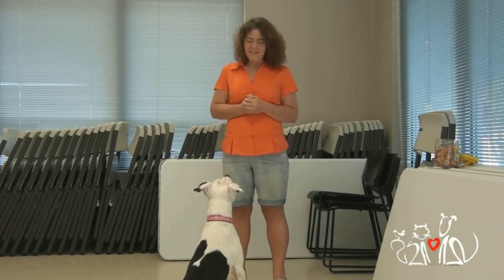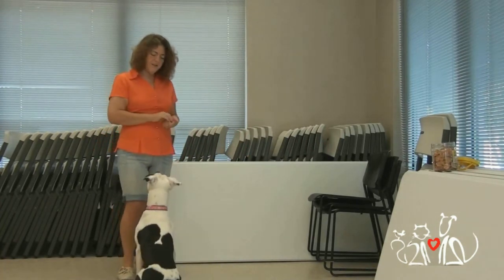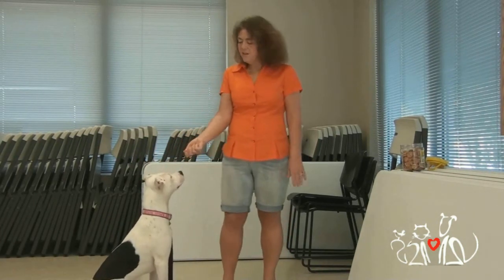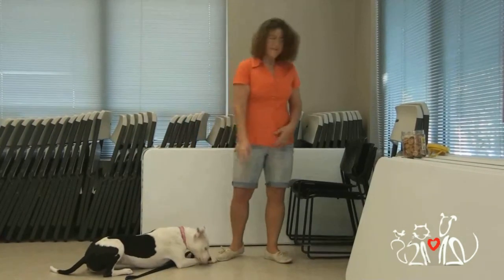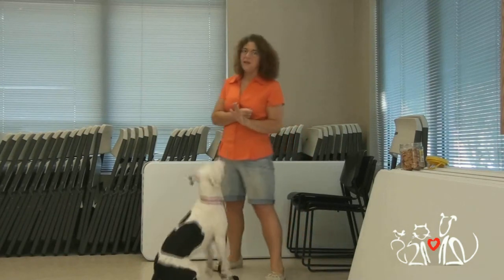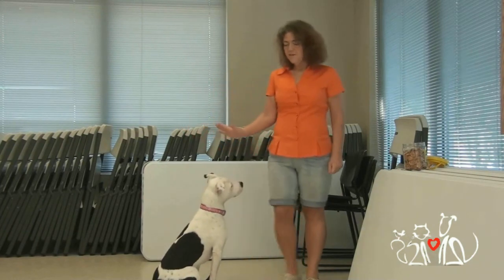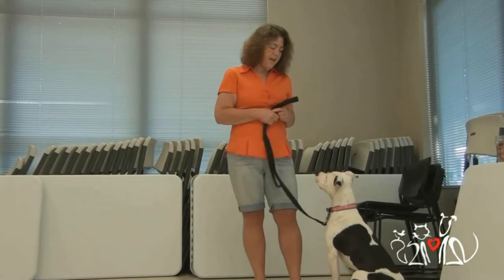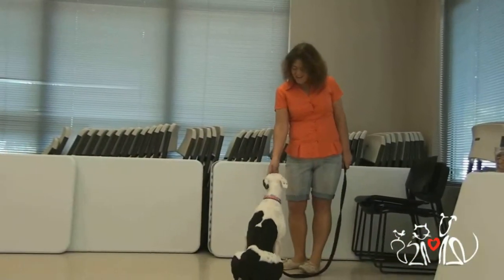Basic Manners Training (Dogs) - The SPCA of Wake County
Basic Manners Training for Dogs, given by SPCA of Wake County Animal Behavior Specialist, Molly Stone. Questions?